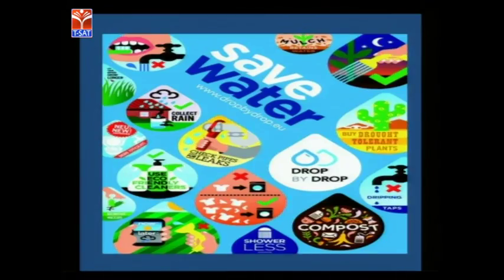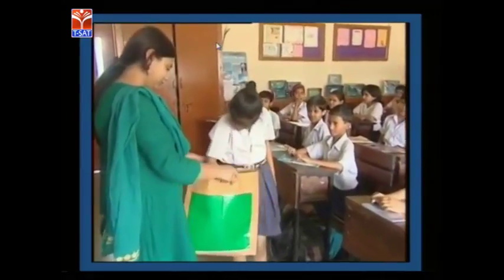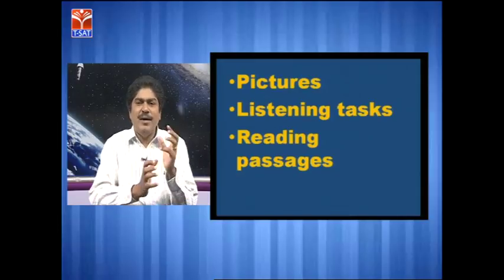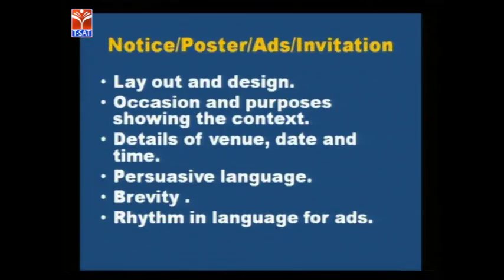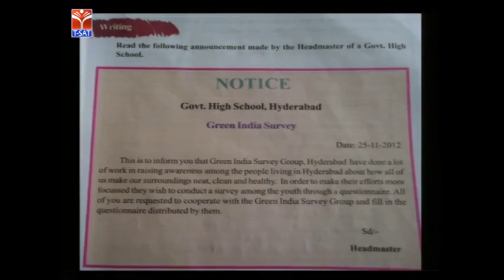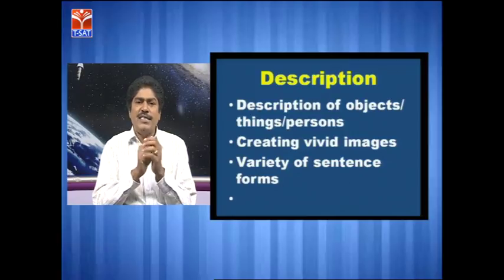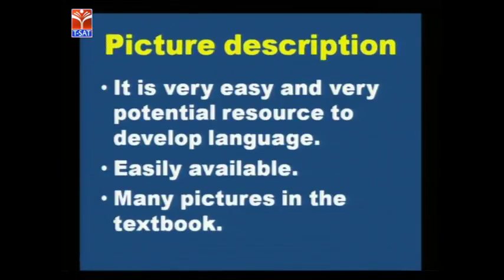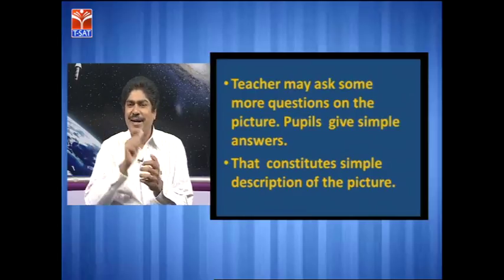SCERT (TTP) || English - Written Discourses in English Language Teaching || Live With K. Bala Murali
SoFTNET  T-SAT  Presents Teacher Training  Programme Classes On  SCERT (TTP) || English - Written Discourses in English Language Teaching || K. Bala Murali